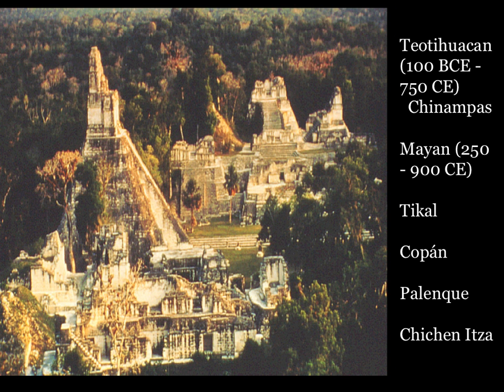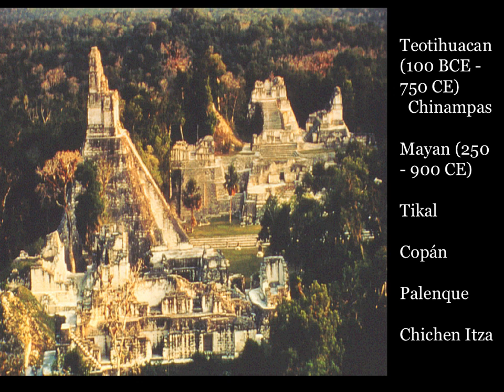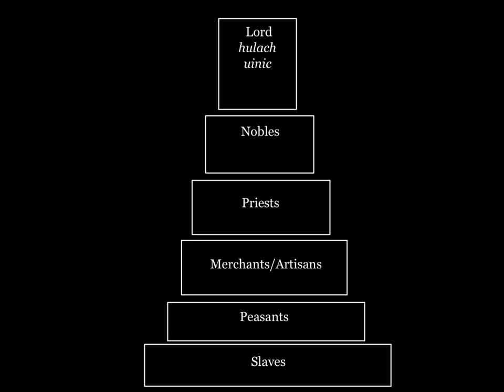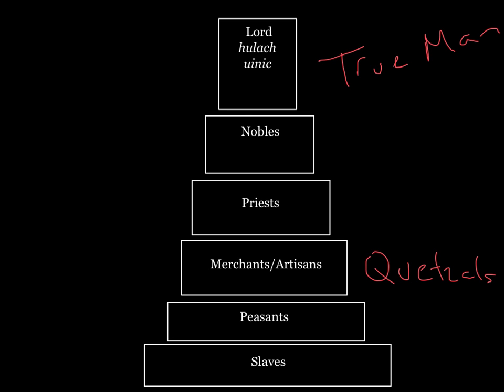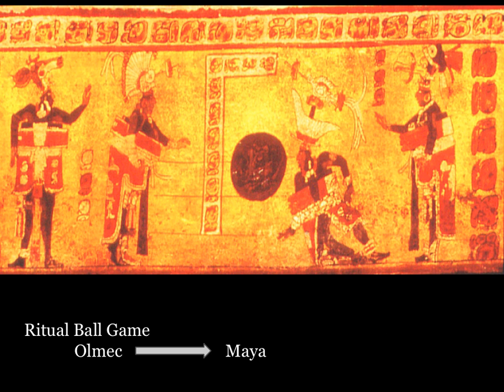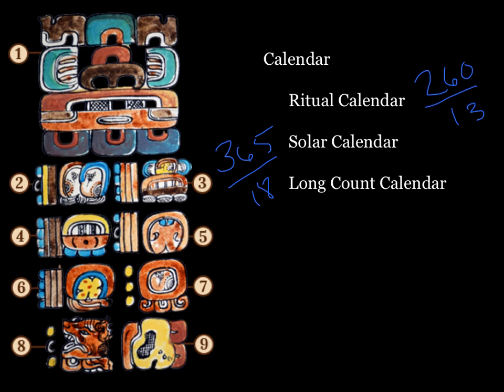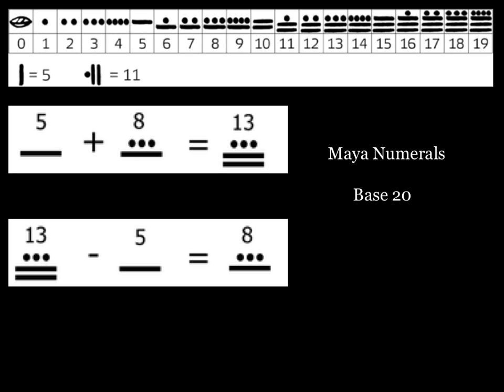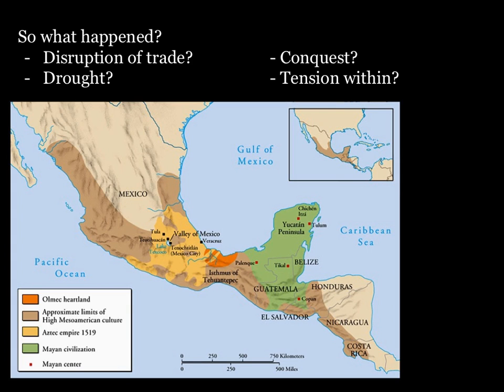An Introduction to the Maya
This lecture, narrated by Kim Pettigrew, provides an introduction to the Mayan civilization. It is intended for use by students of LASA H.S.'s AP World History course.